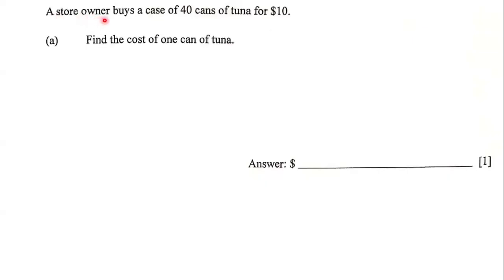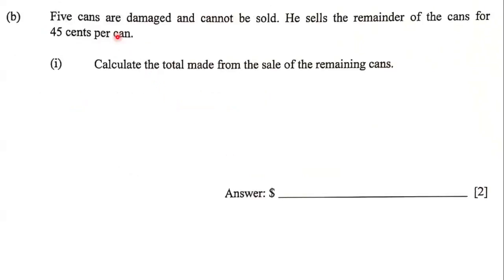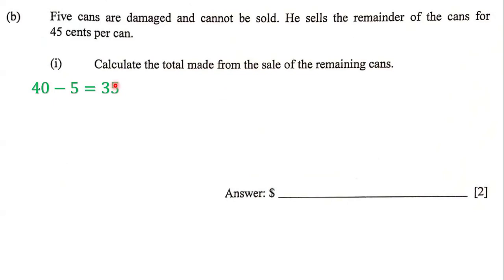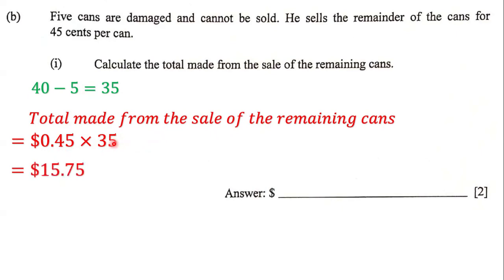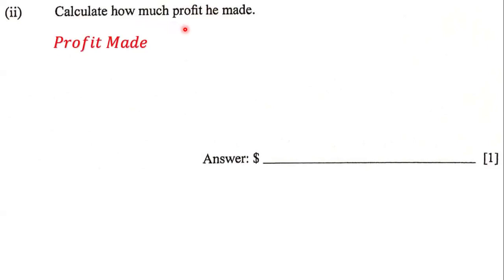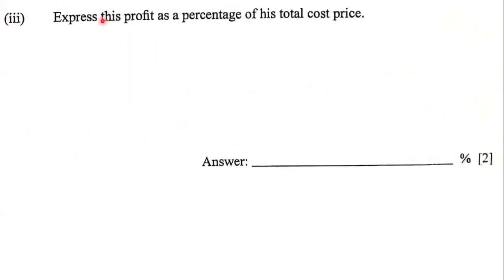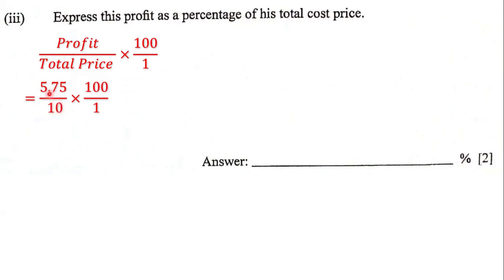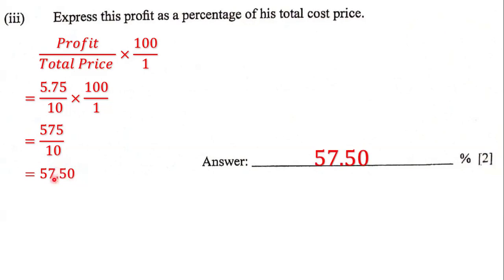Word Problems: Percentages (VAT, Discount, Percent Savings, Gratuity, Commission) (2)